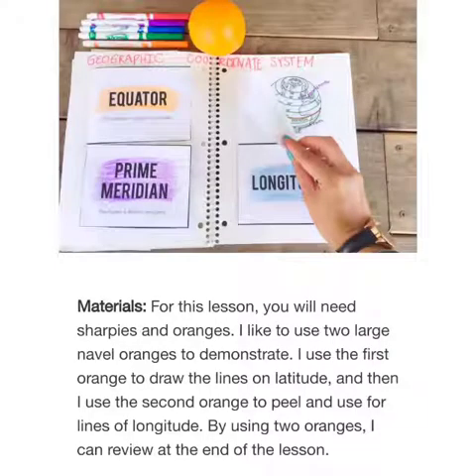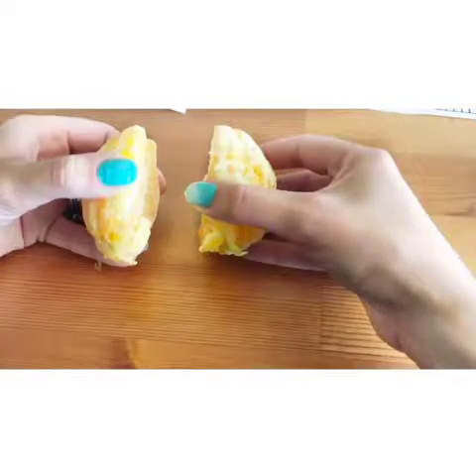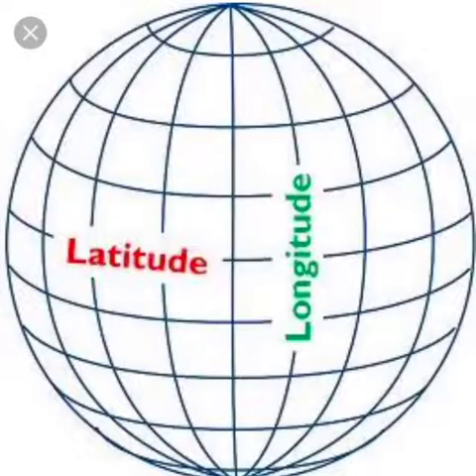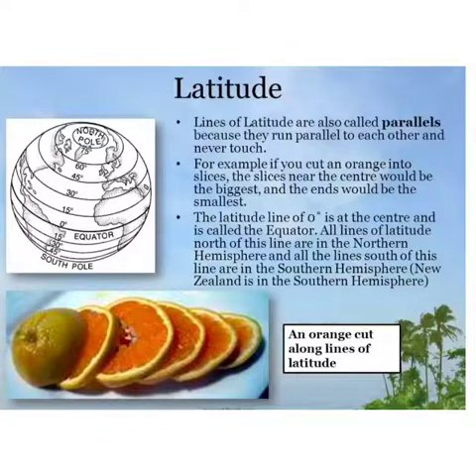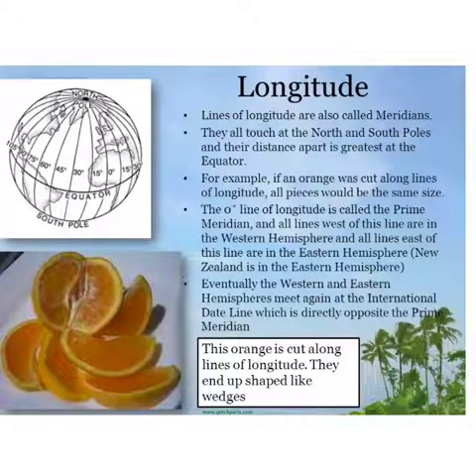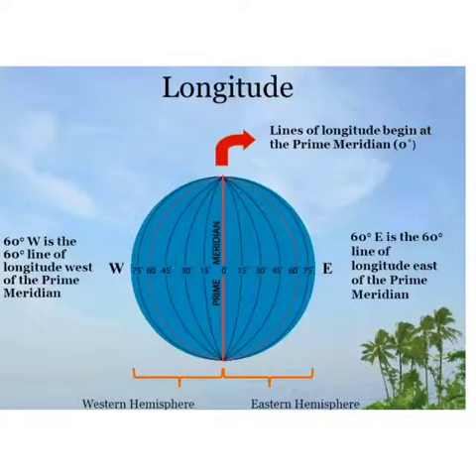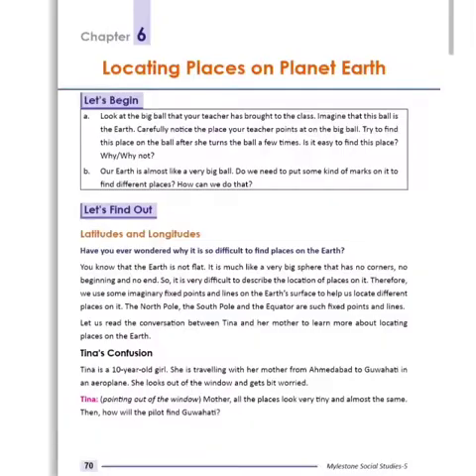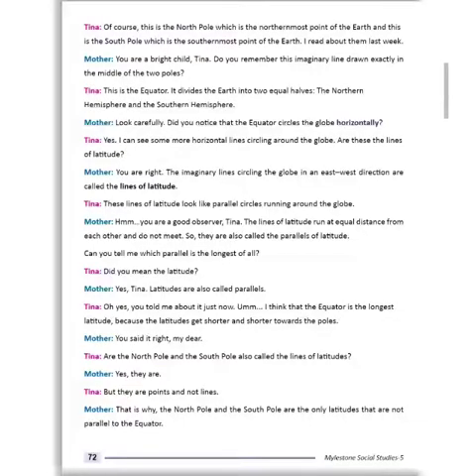Class- V Sub- Social Science Ch- 6 Locating Places on Planet Earth Topic - Longitudes and Latitudes